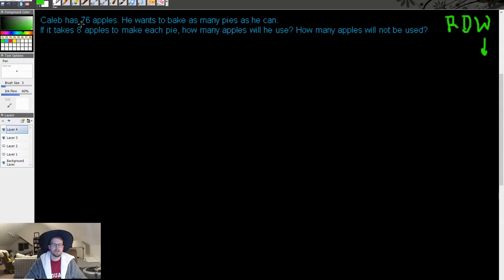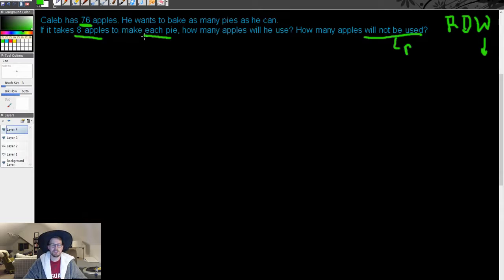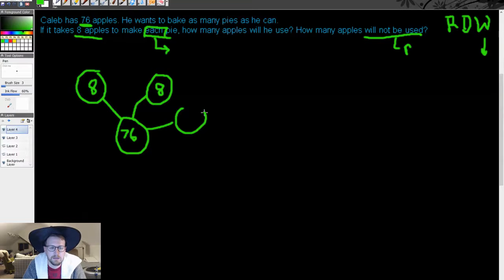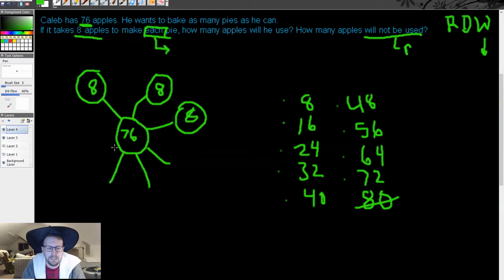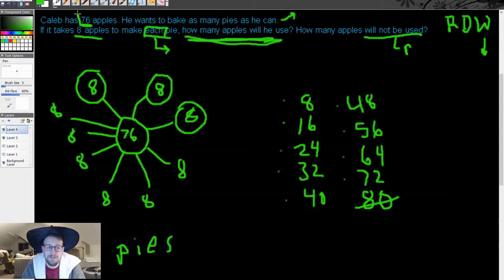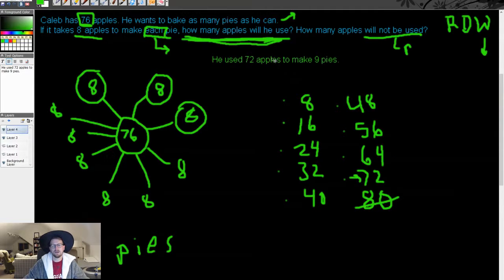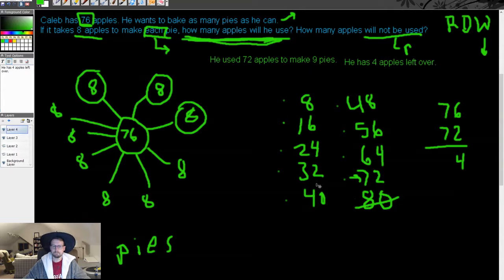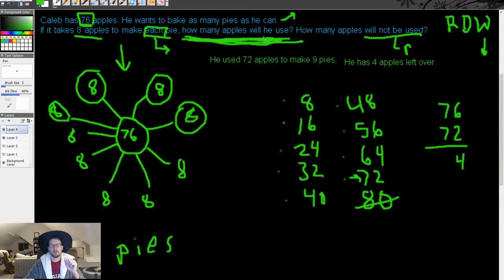Math Wizard - Episode 21- Division Word Problems